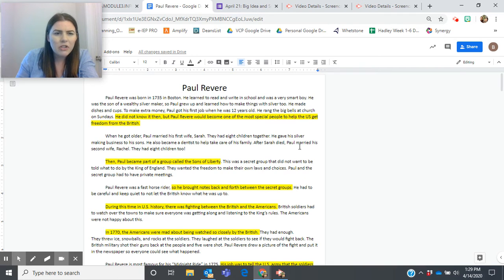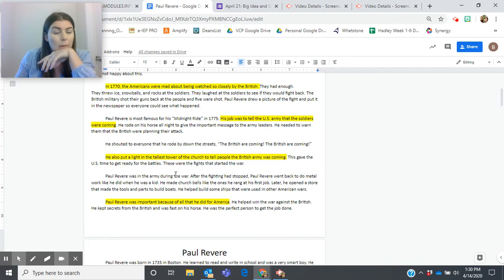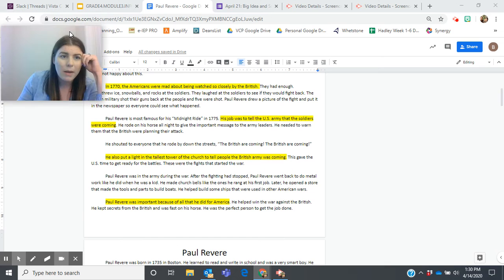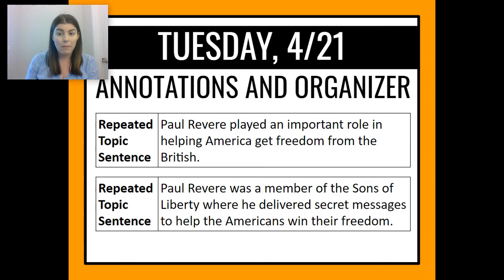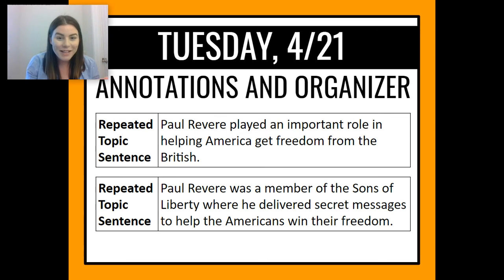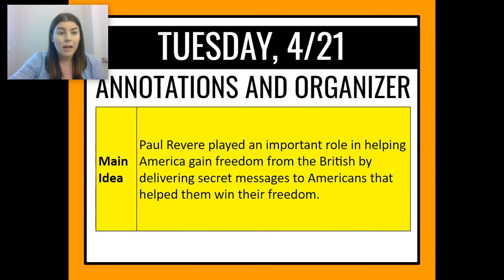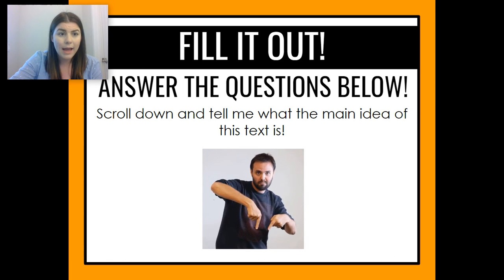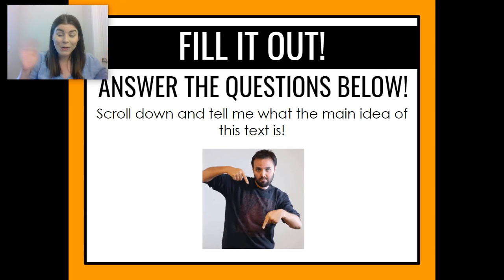Grade 4 | ELA 4 | Mrs. Lardner (April 21, 2020)